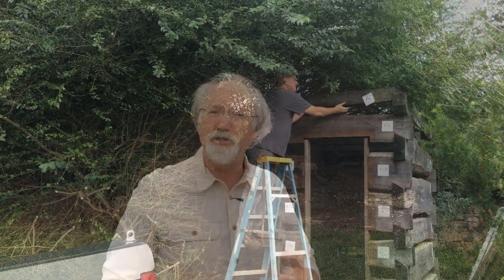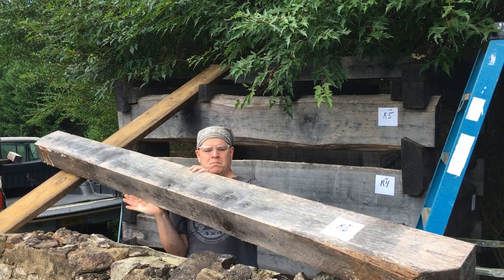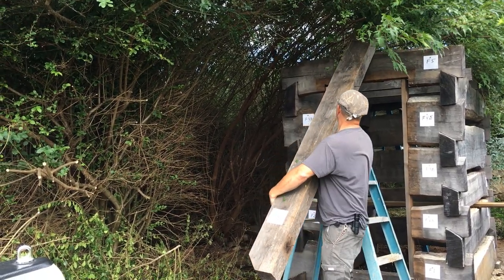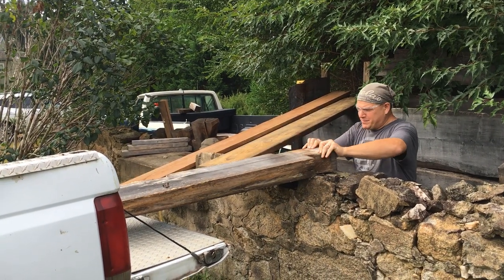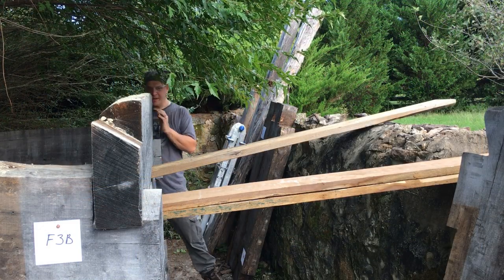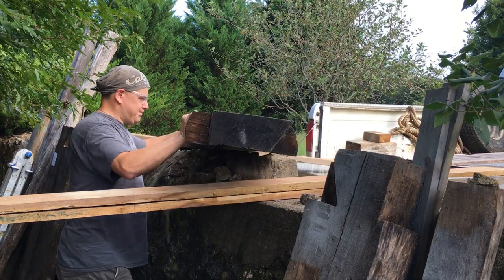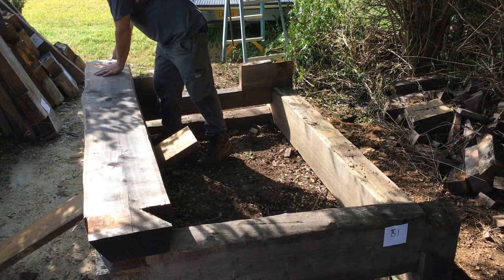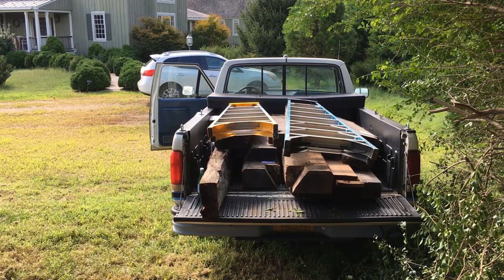Old Man Builds A Tiny Log Cabin #3.. .Handmade House TV #86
In this week's episode the logs come... down?
What comes down must go up!
If the worry of how to lift logs is holding you back from building your own cabin this episode is a must watch.
Inch by inch, anything is a cinch.